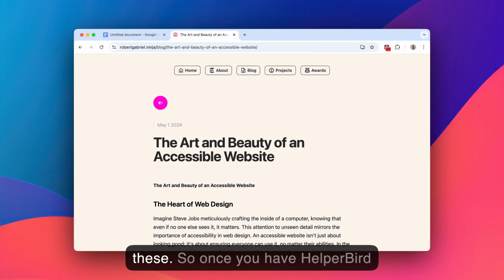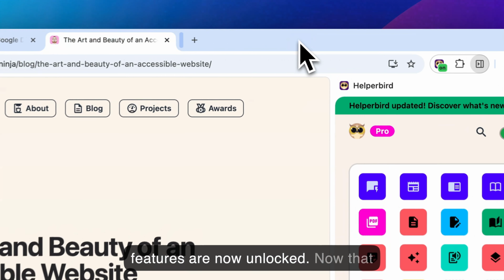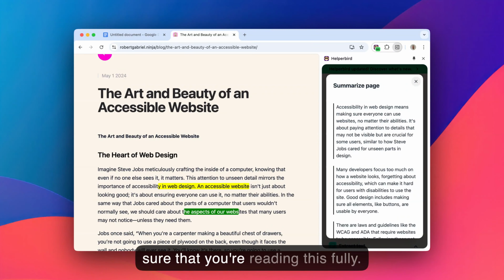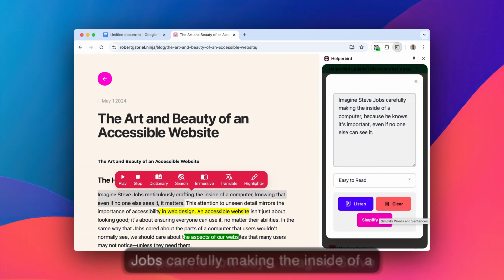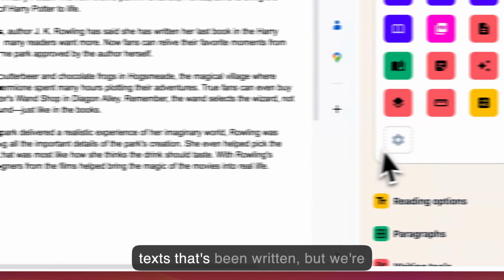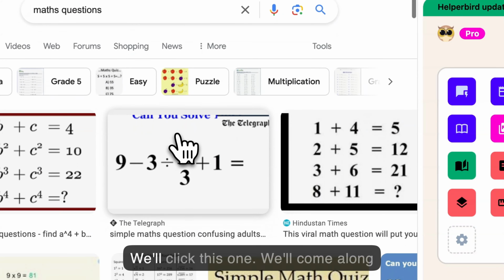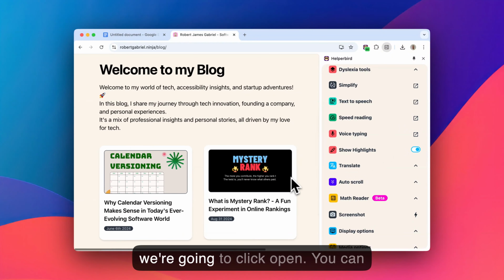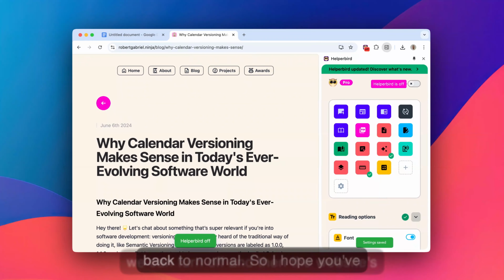Helperbird Walkthrough with Robert James Gabriel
Come along with Robert James Gabriel as he walks you through Helperbird, showing how it can make browsing easier and more accessible. Whether you're new to Helperbird or just want to learn more about its helpful features, this video has you covered. Sit back and see how you can get the most out of your browsing experience with Helperbird.

Chapters
0:00 Welcome to Helperbird.
0:55 Where to Find Helperbird.
1:07 The Layout and Main features.
2:30 How to Login
3:45 How to use the Highlight Menu & Immersive Reader
5:30 How to use the Highlighter
6:20 How to Summarize Pages
6:54 How to use Text to Speech
8:18 How to use Reading Mode
8:40 How to use Immersive Reader
9:00 How to add to Quick Actions
9:16 How to Simplify text
10:30 How to use the PDF reader
12:30 How to use the Word Prediction.
13:45 Google Docs support.
15:15 Maths reader/Maths support
16:45 How to use the  OCR & Screenshot reader
18:29 How to use Voice Typing
19:42 Other features.
22:00 Closing comments.